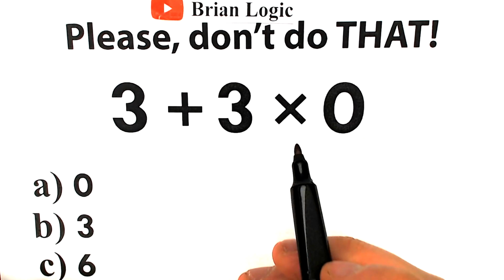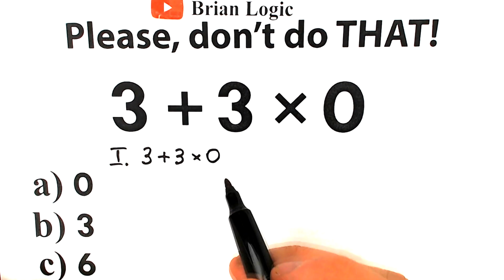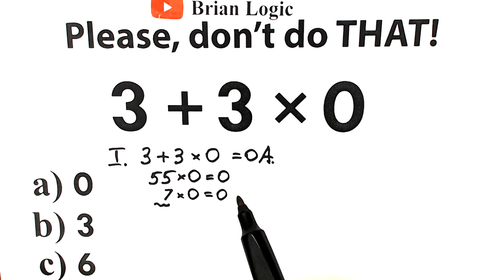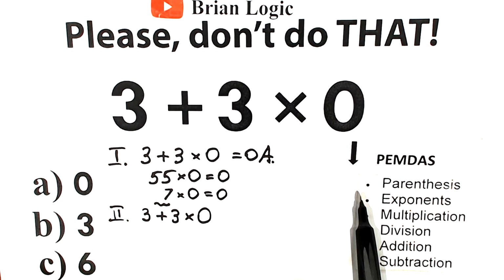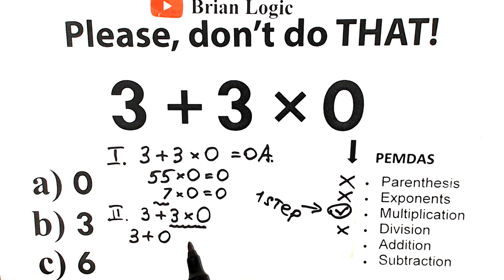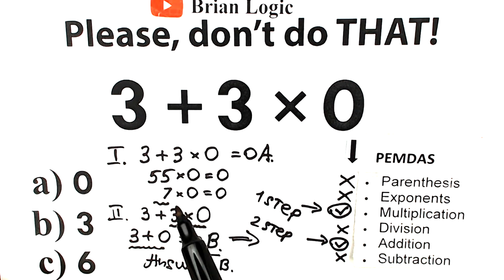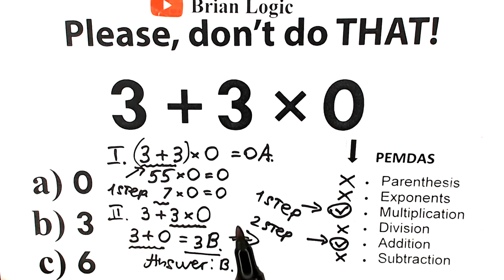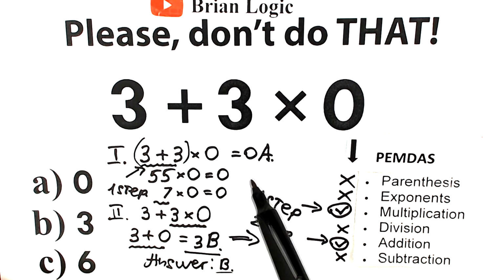please, don't do THAT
Confusing Question To Blow Your Mind. Please, don't make this mistake!😱.